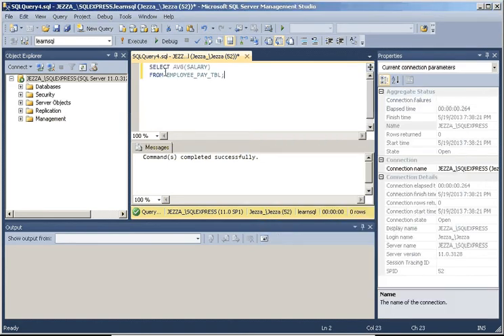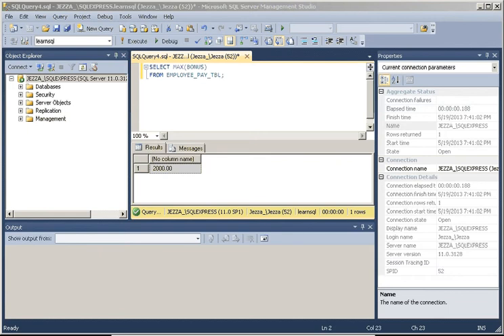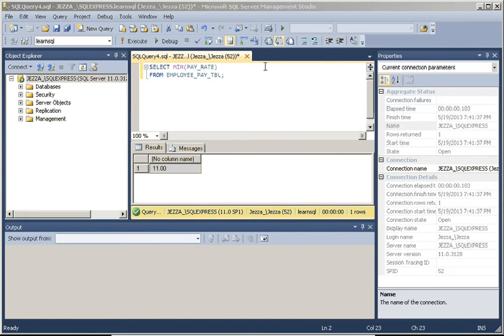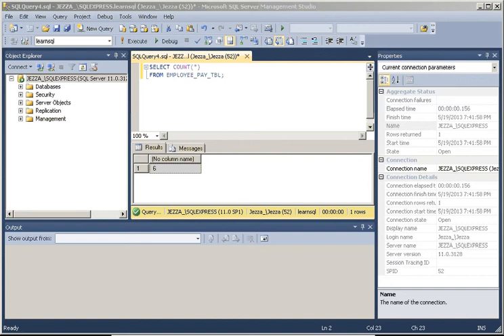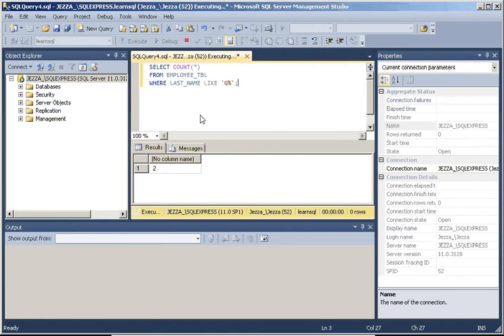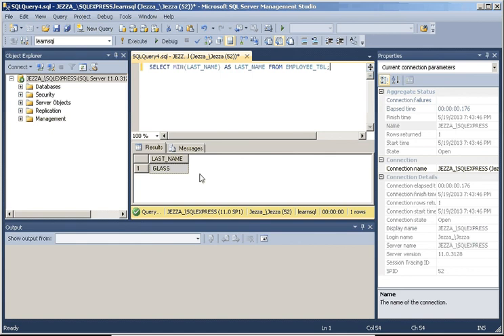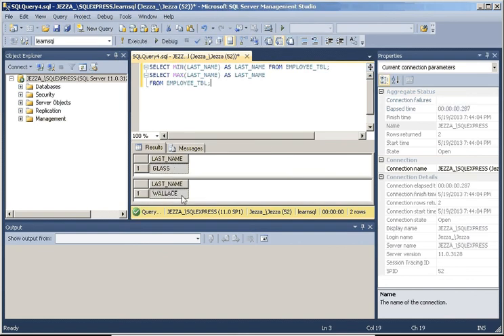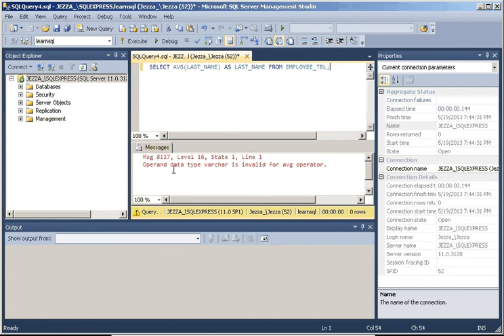SQL Hour 9